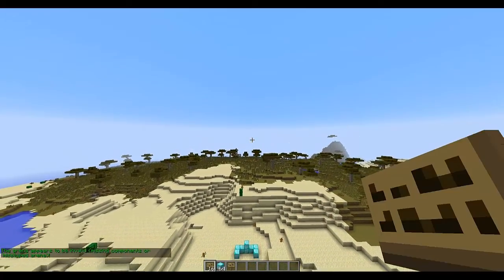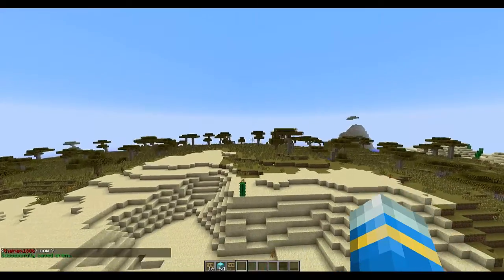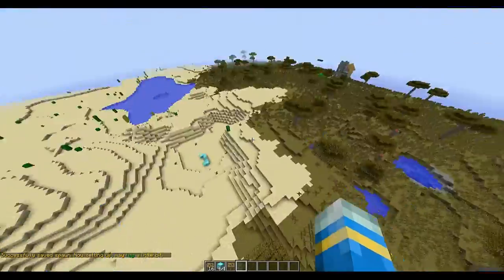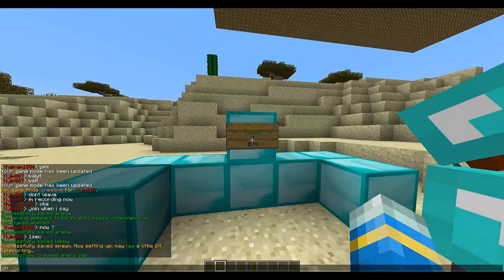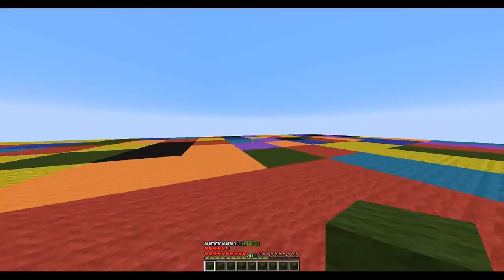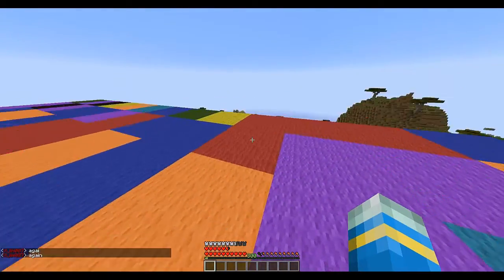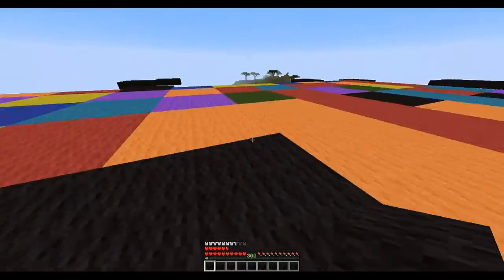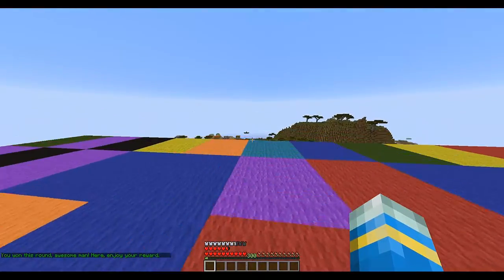Minecraft Bukkit Plugin - Colour Match Minigame - Tutorial